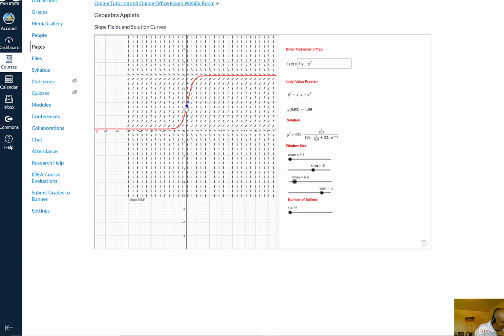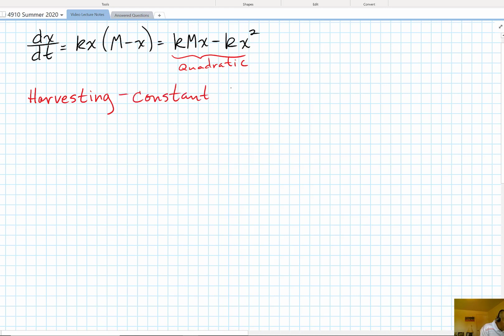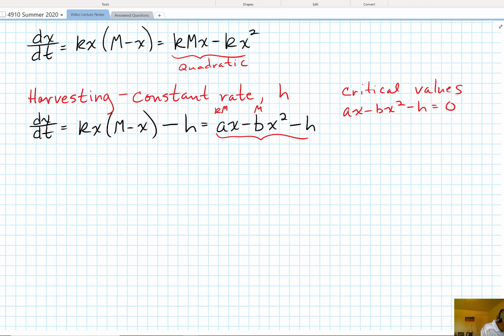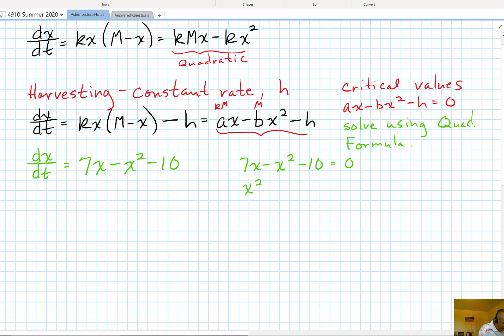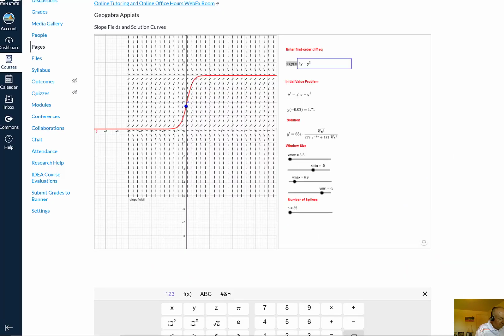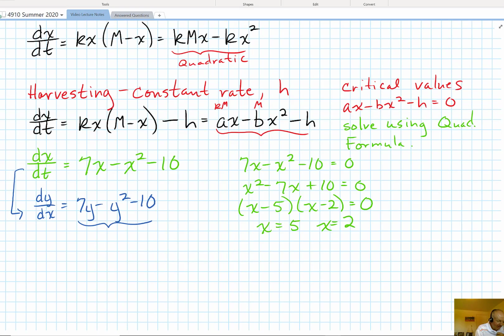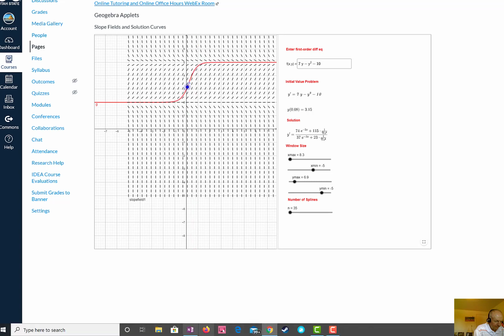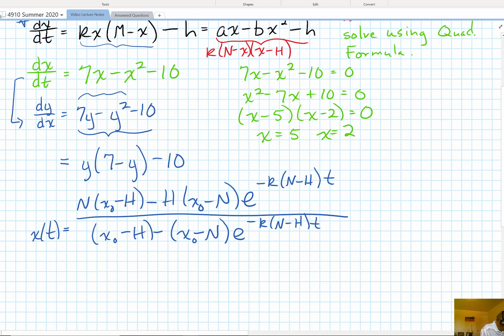4910 2.2 Equilibrium Solution Pt 2 Harvesting Model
Harvesting Logistic Model